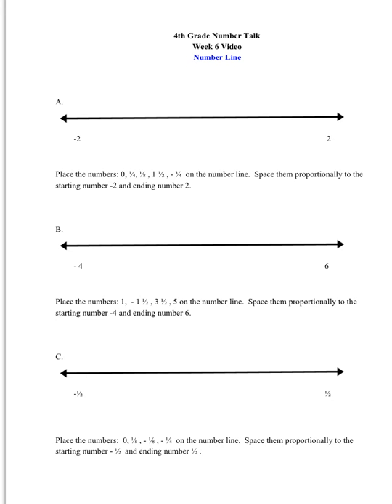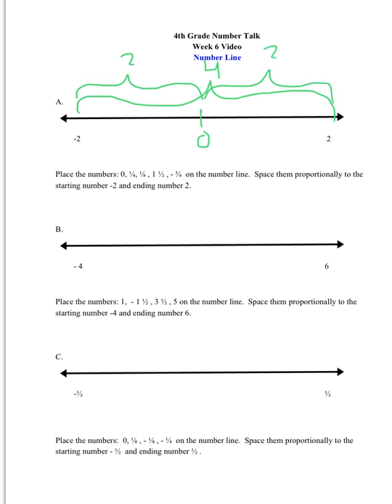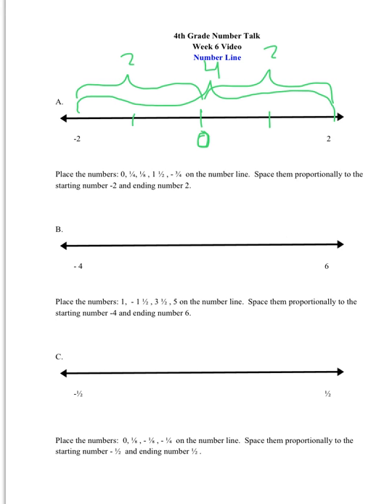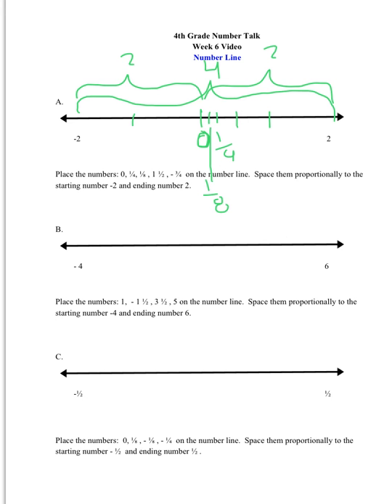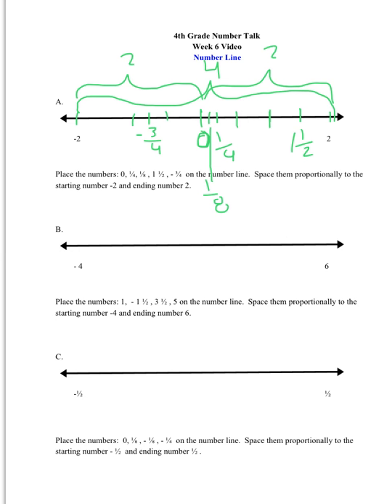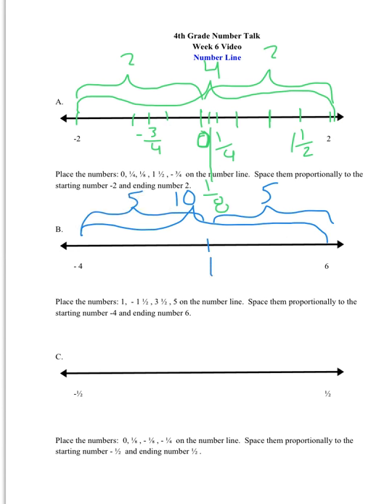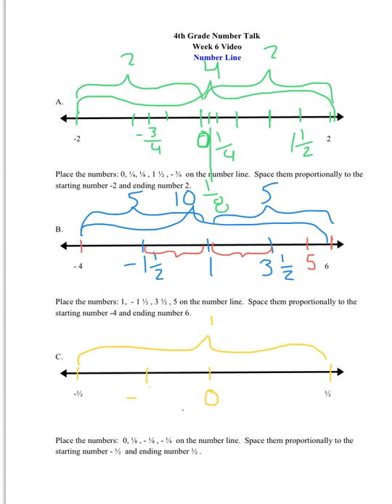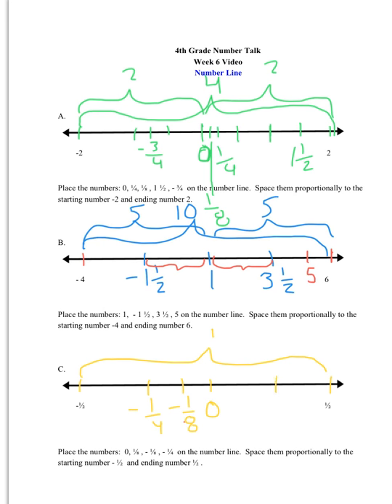4th grade number talk. week 6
This project was created with Explain Everything™ Interactive Whiteboard for iPad.  Number line. Fractions and integers